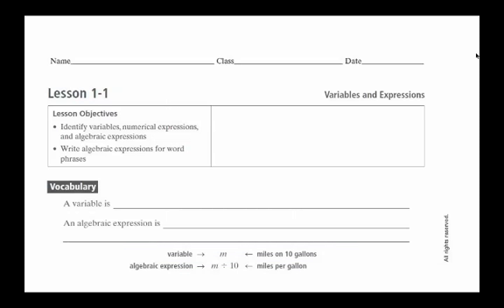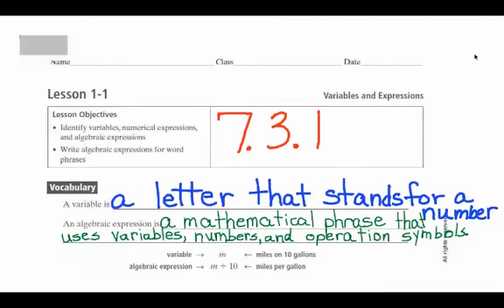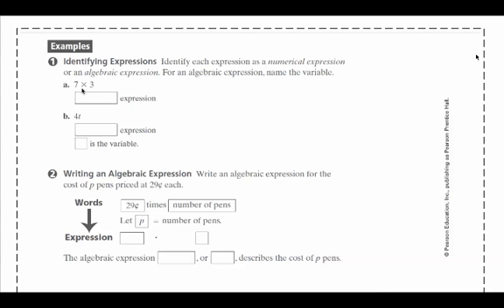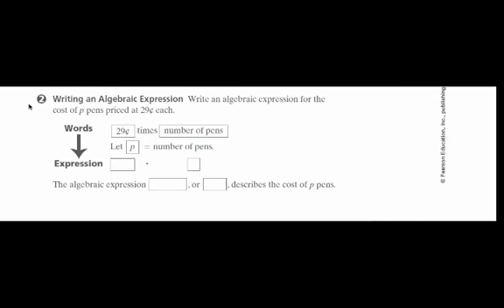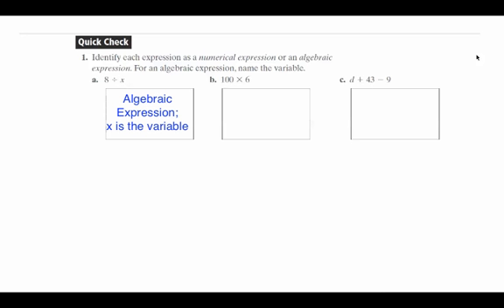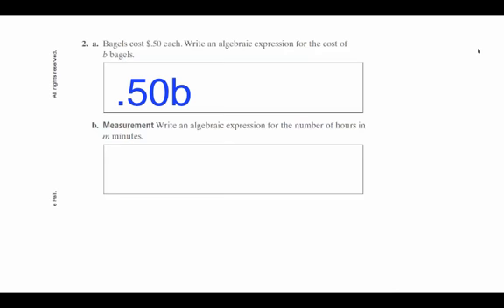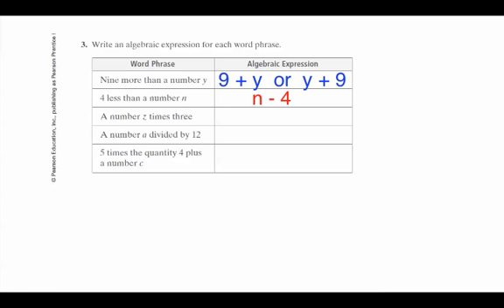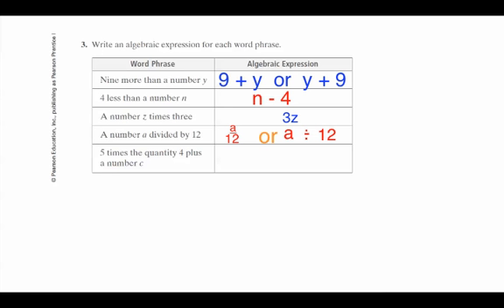Variables and Expressions